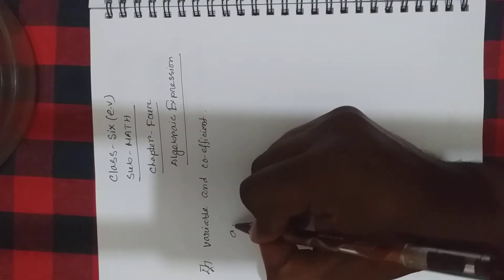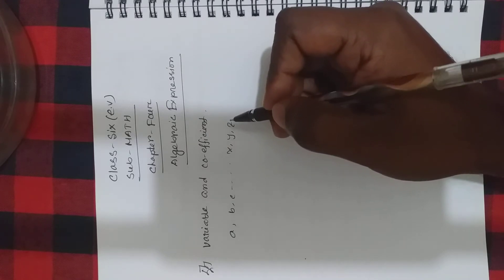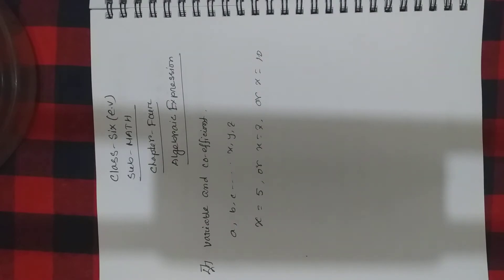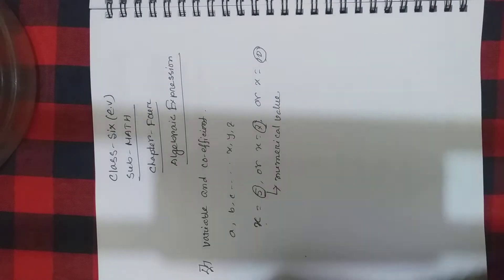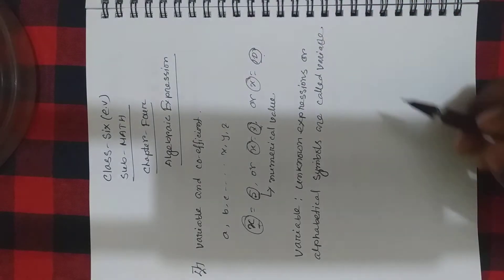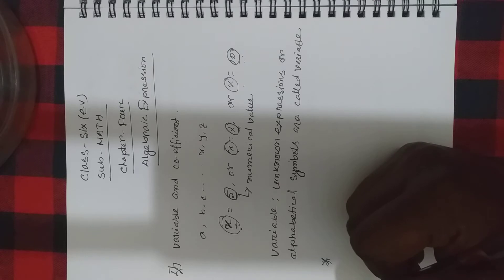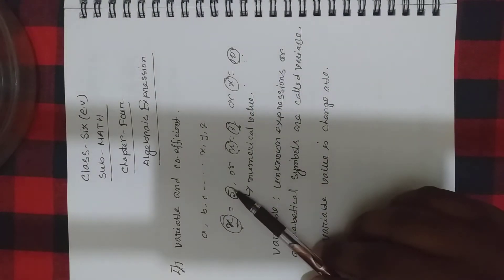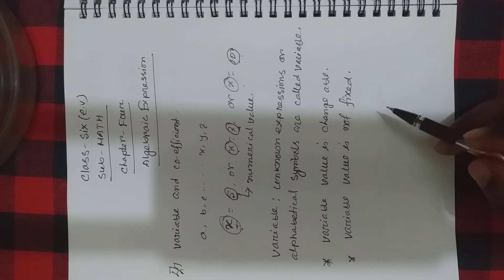Lpsc online class six (e.v)-29